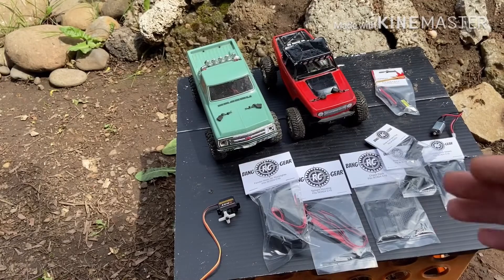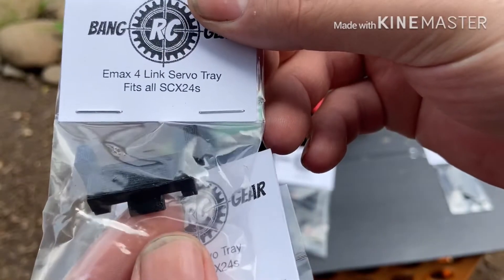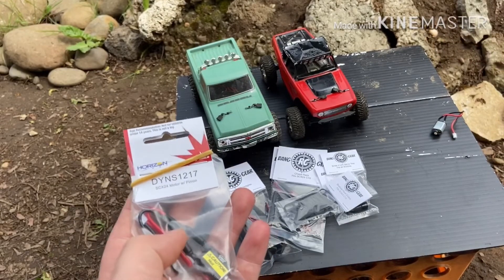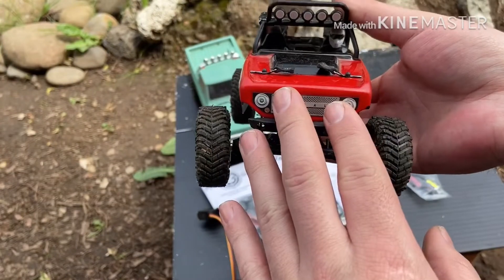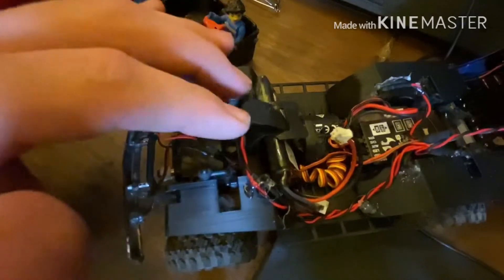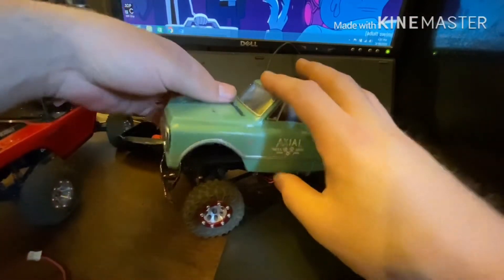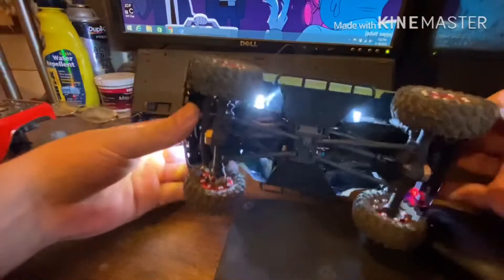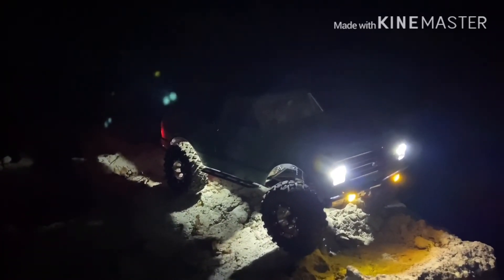Scx24 update! (3D printed parts!)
Hi everyone! So band gear rc sent me some sweet 3D tainted parts to test out so the c10 got a little more love!

Here is a link where you can get these parts on eBay:

Here is also the link to bang_gear rc’s website where you can also get the 3D printed parts: